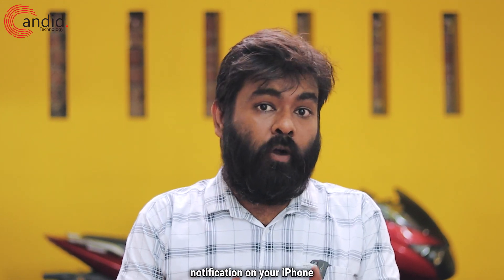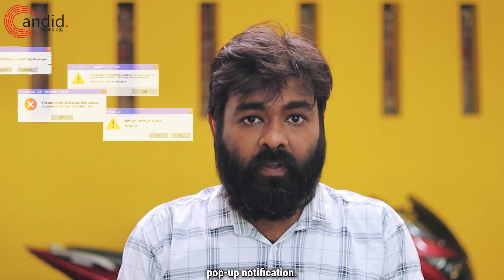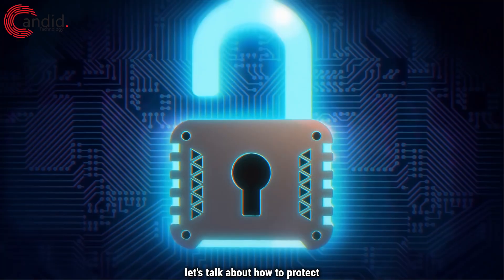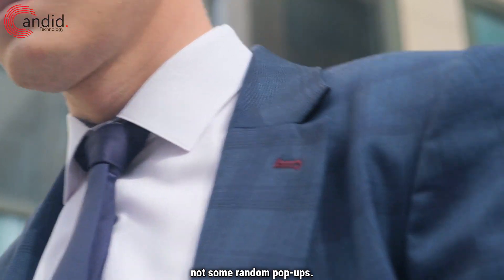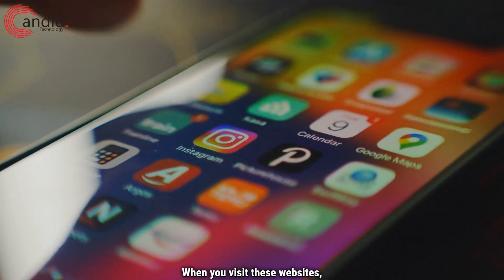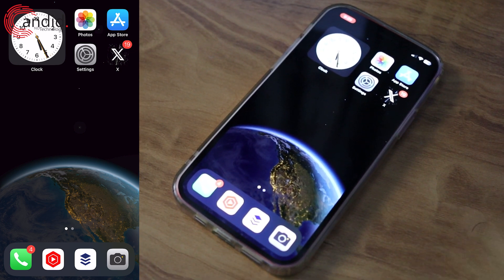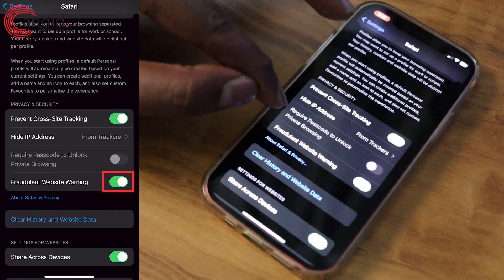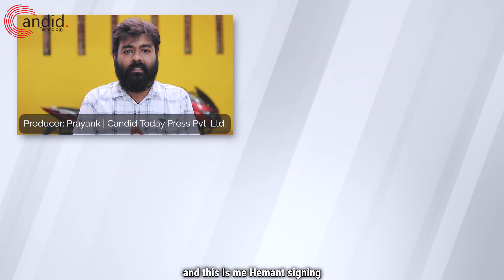Stop falling for this "Your iOS or iPhone is Damaged" pop-up scam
Here we've explained the Your iOS or iPhone is damaged pop-up scam. for more guides and tech explainers, reviews, lists, comparisons and more tech-related stuff.